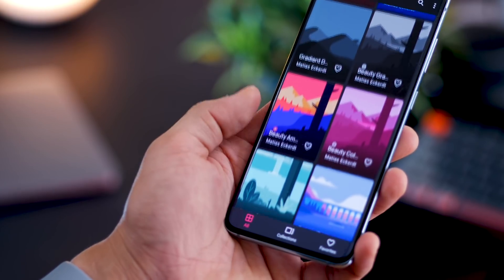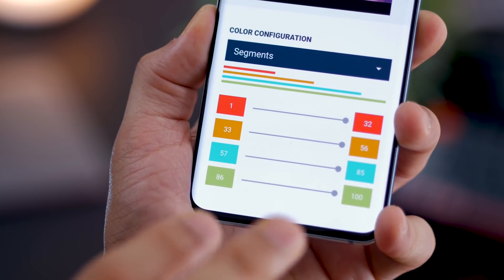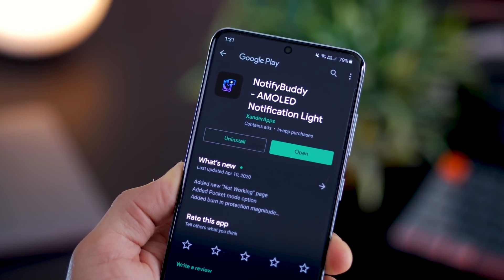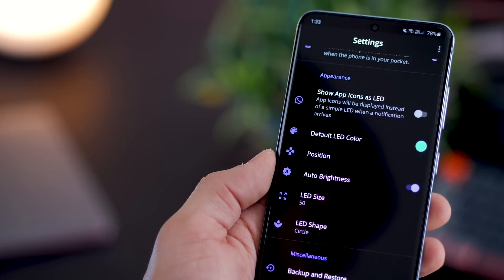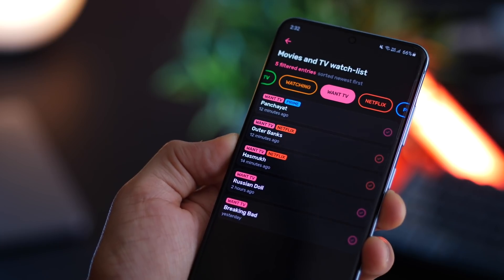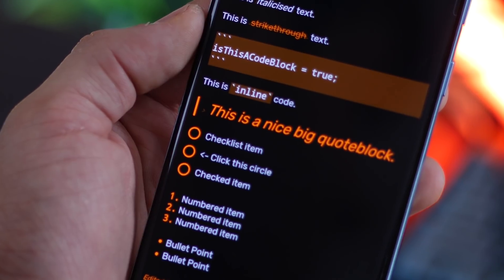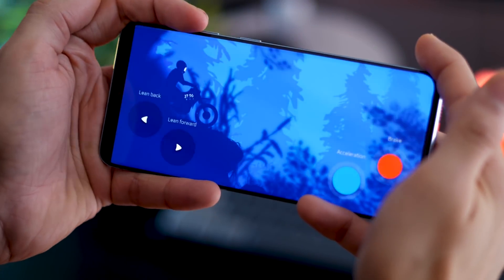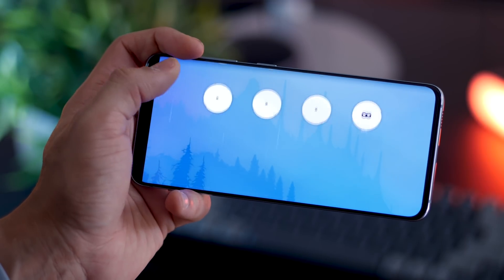Galaxy S20 - 5 NEW Apps You Must Have!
Get these Android Apps for your GalaxyS20 RIGHT NOW!

Apps in this video:

Wallrod (00:09)

Energy Ring (00:40)

NotifyBuddy (01:22)

Bundled (02:40)

Psebay (04:50)